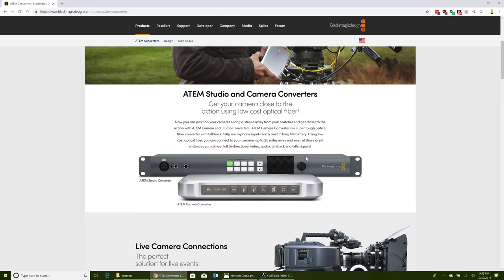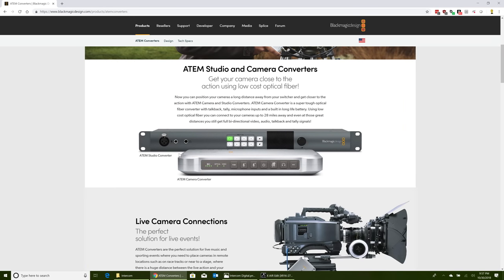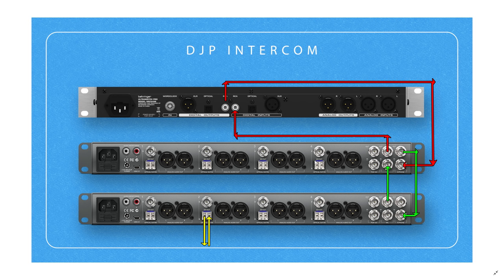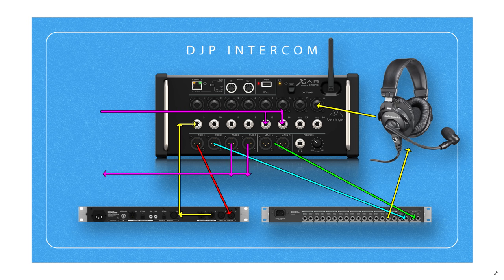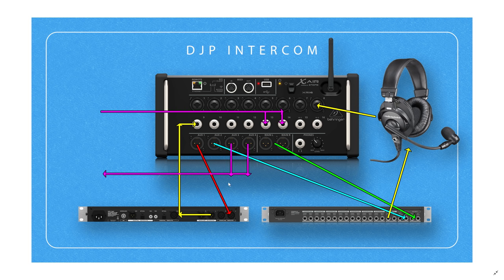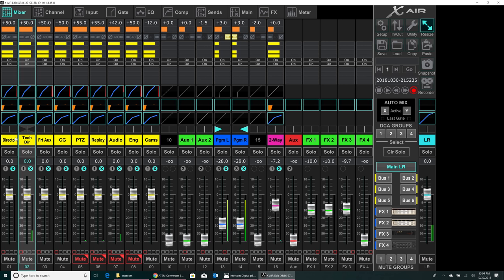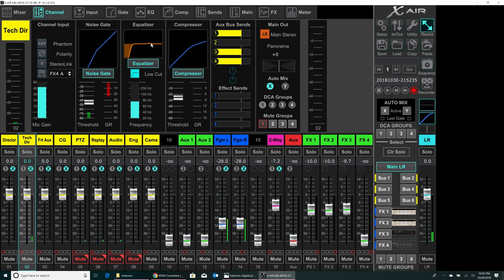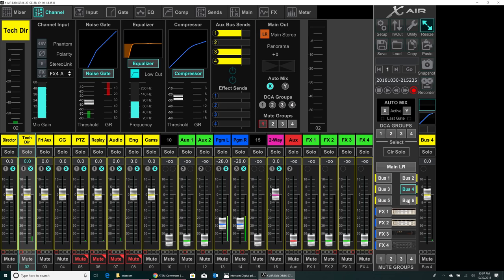Custom High Quality Intercom for Live Video Production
I've created a custom solution for a very high quality intercom to communication between director and camera operators and other members of the video production crew. It sounds far better than any other intercom system I've ever used, and it actually cost far less.

I neglected to point out that this solution works really well for IFB too.

One other thing I failed to mention is that I intend to integrate a VoIP digital hybrid at some point, dialed into a conference call, to allow off-site crew members to use their phones for remote intercom or IFB. I'm still looking for the right product, though.